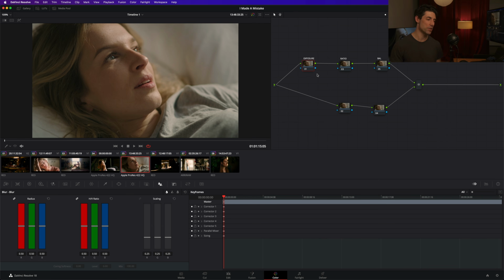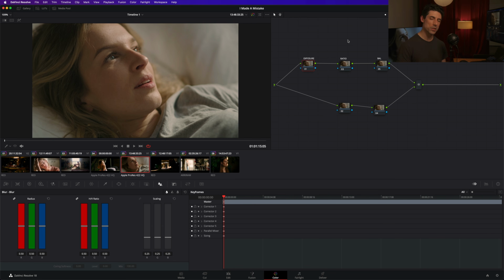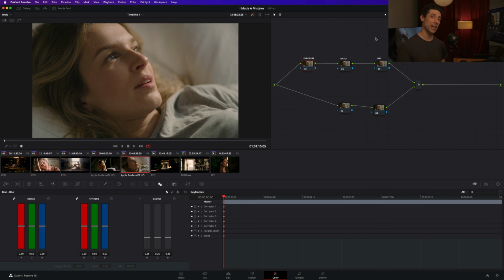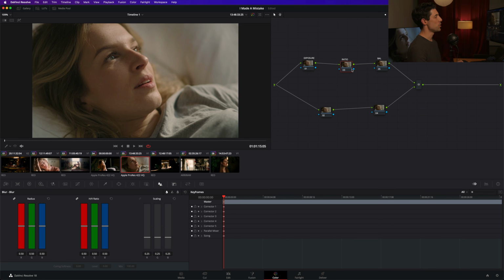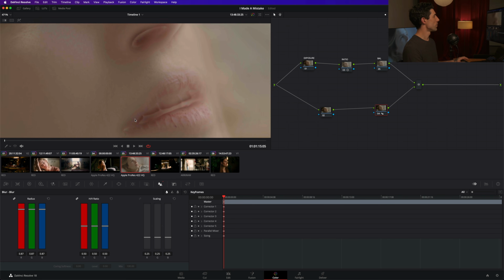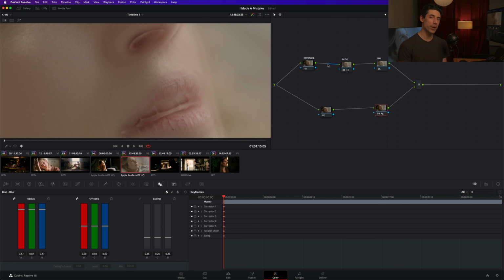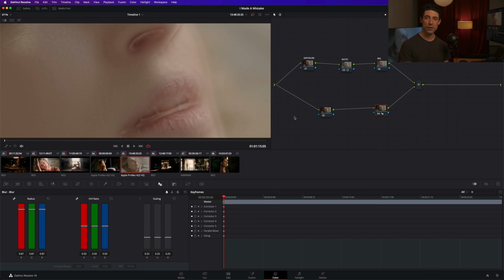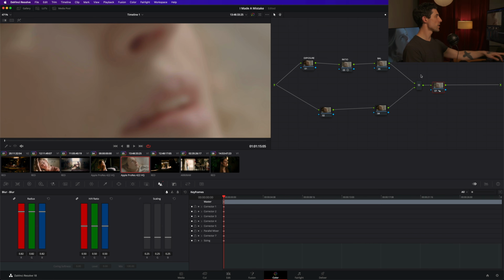Don't use parallel nodes like this...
Something you need to keep in mind when using parallel nodes in DaVinci Resolve.